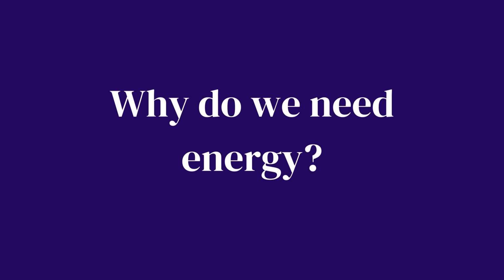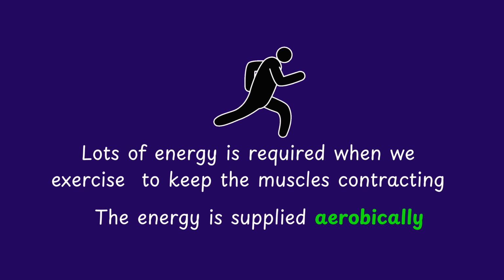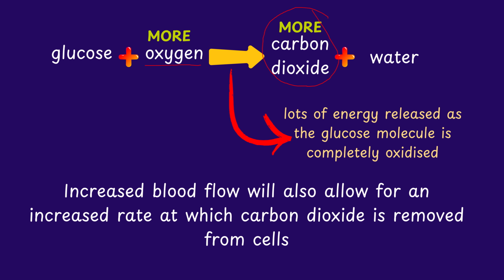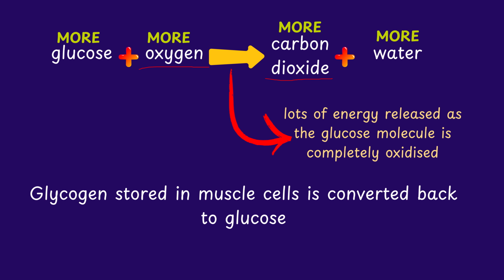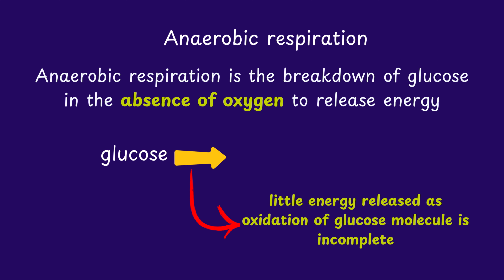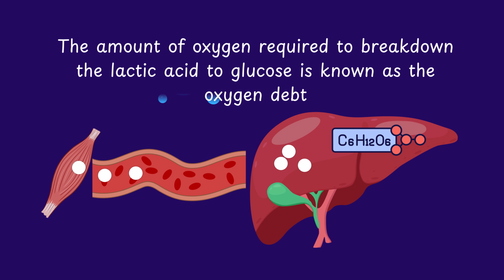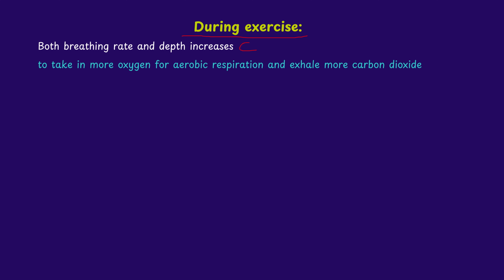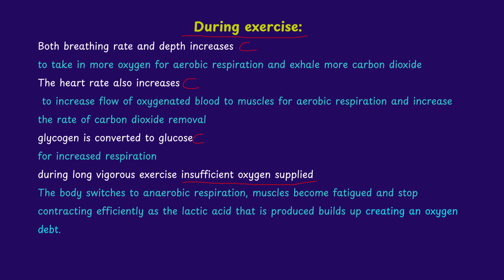HOW EXERCISE AFFECTS THE BODY GCSE BIOLOGY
This is a GCSE Biology Revision lesson  on exercise FROM topic 4 (bioenergetics)  in the GCSE biology specification. The video details how exercise affects the body